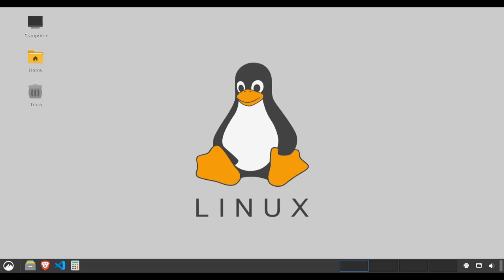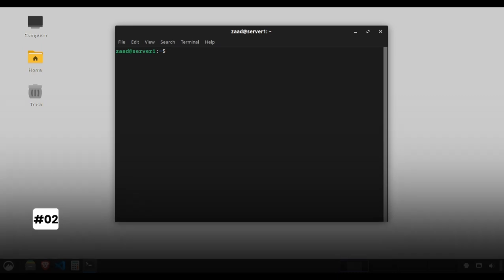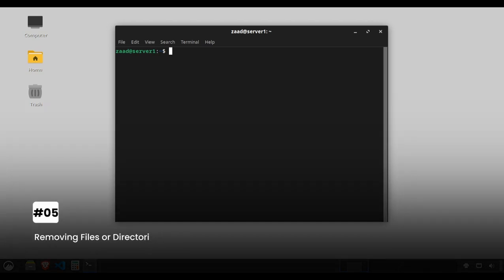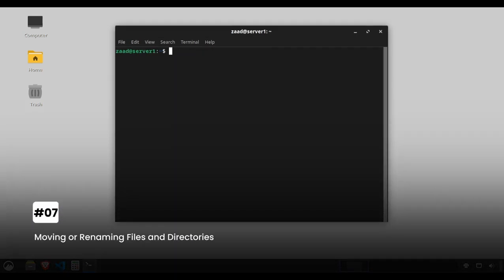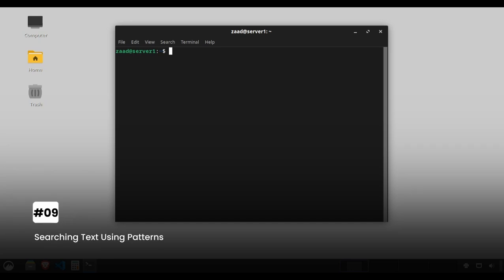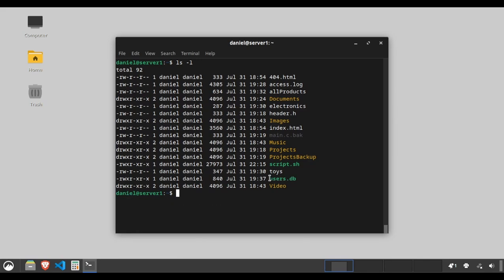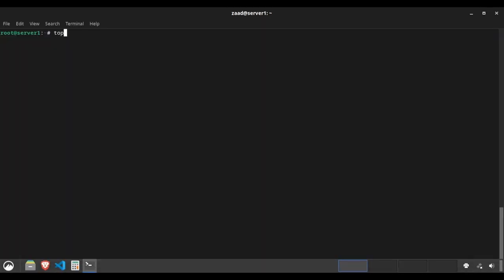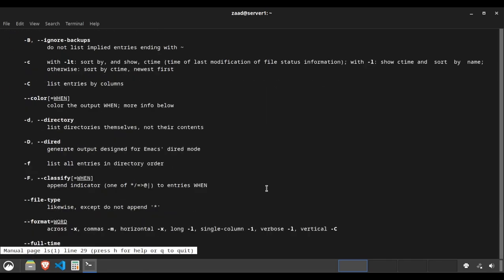Linux Commands for Beginners: Top Commands Every New Linux User Should Learn Just in 5 minutes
Welcome to "Linux for Beginners: Top Commands Every New Linux User Should Learn"! This video guides you through crucial Linux terminal commands every beginner must master.

From navigating the file system to managing files and directories, you'll develop foundational skills essential for using the Linux command line interface effectively.

This tutorial is perfect for newcomers and those seeking to refresh their knowledge. Dive in and let's embark on this Linux journey together! Get ready to explore, learn, and enhance your skills!

Discover the power of the Linux terminal and elevate your understanding. Join us now and start mastering these essential commands today!

Chapters:
00:00:00 Introduction
00:00:16 Listing Directory Contents
00:00:45 Changing Directories
00:01:11 Printing the Current Working Directory
00:01:23 Making Directories
00:01:35 Removing Files or Directories
00:01:57 Copying Files and Directories
00:02:19 Moving or Renaming Files and Directories
00:02:41 Concatenating and Displaying Files
00:03:05 Searching Text Using Patterns
00:03:33 Changing File Permissions
00:03:54 Reporting a Snapshot of Current Processes
00:04:10 Terminating Processes
00:04:32 Displaying Linux Tasks
00:04:47 Reporting File System Disk Space Usage
00:05:00 Estimating File Space Usage
00:05:15 Displaying Manual for a Command